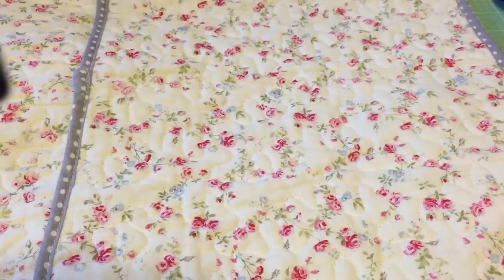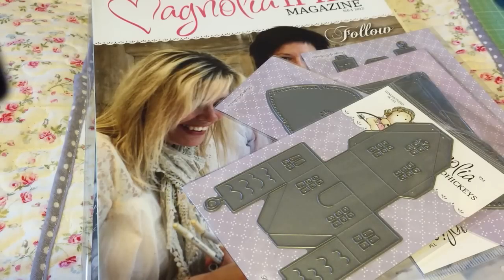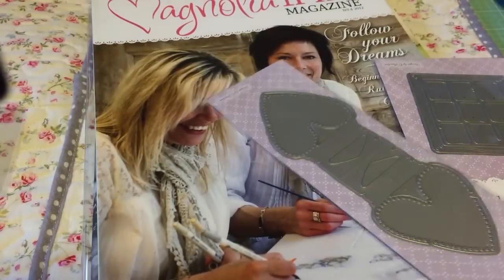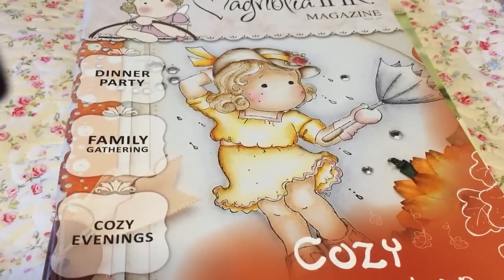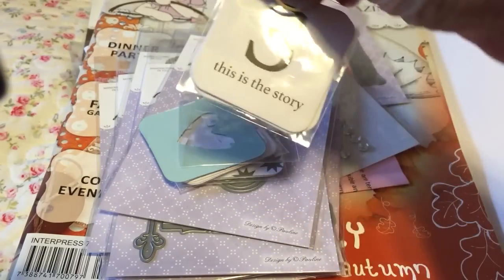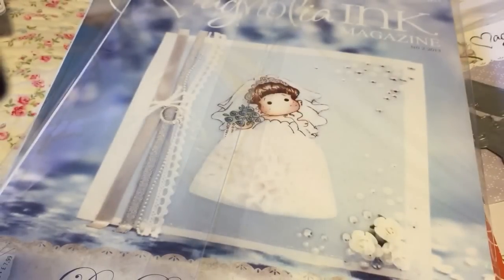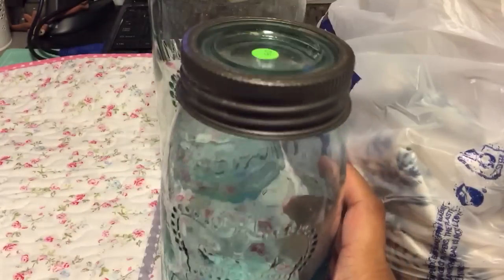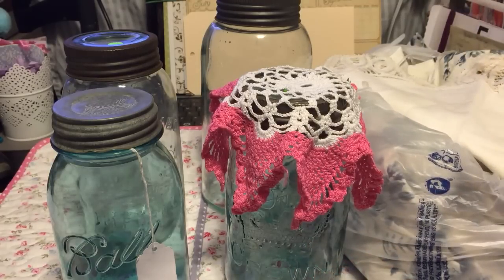Haul from Joann's, SSS, ScrapbookPal, and Magnolialicious + Thrifty Stuff